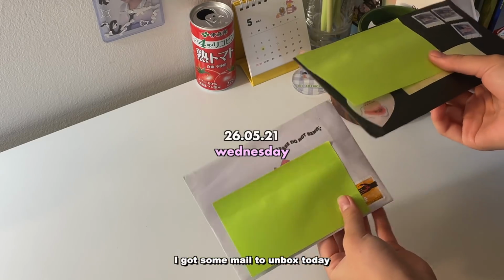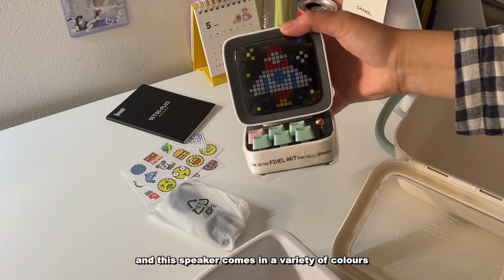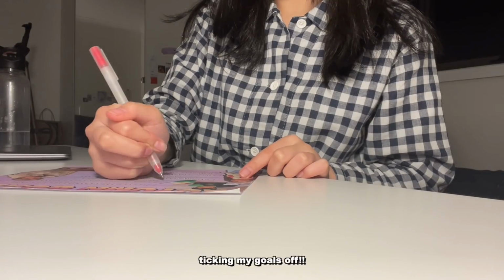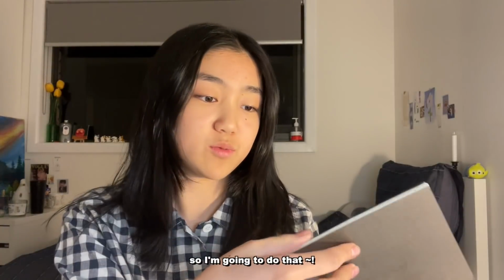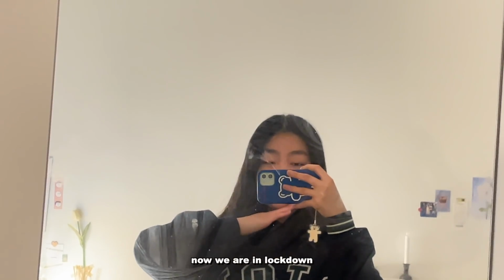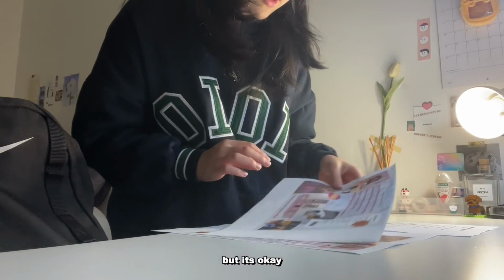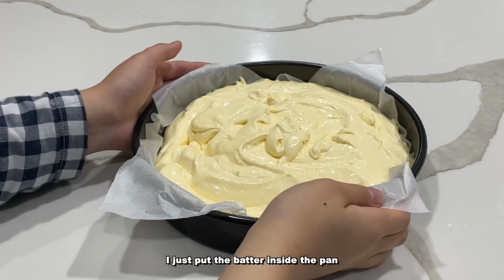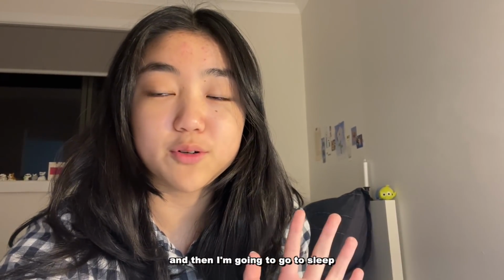s2 vlog🏡 back in lockdown, making winter goals, baking and new speaker from divoom!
this video shows a gifted product from divoom.
check out their products!

name: ashley
age: 16 (born in 05)
ethnicity: korean
I live in: melbourne, australia
skz bias: I.N and felix + han
treasure bias: jihoon, haruto + yedam

𝘀𝗰; 61,730

“I can do everything through him who gives me strength”
Philippians - 4:13